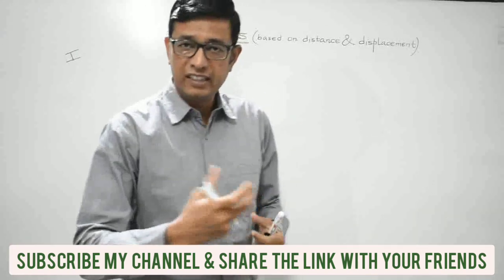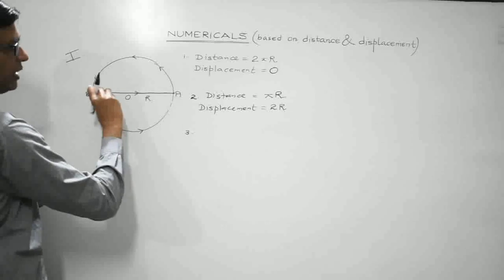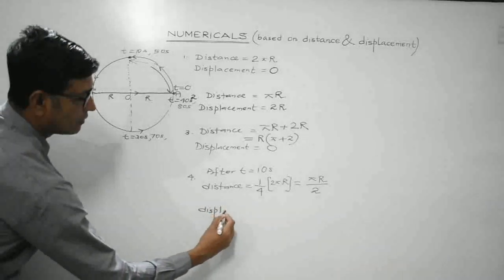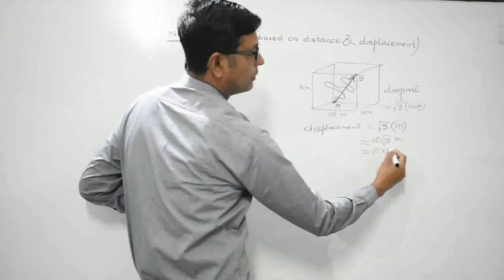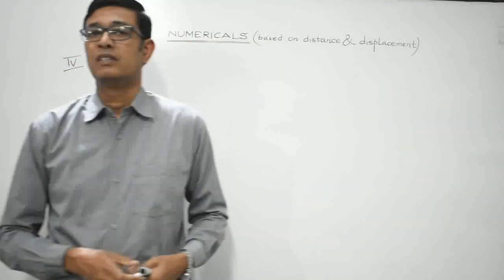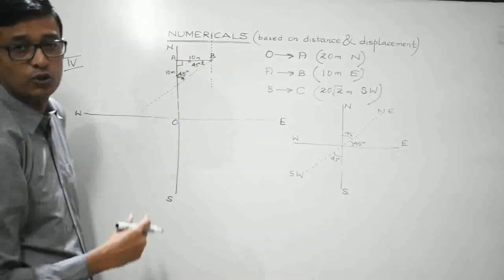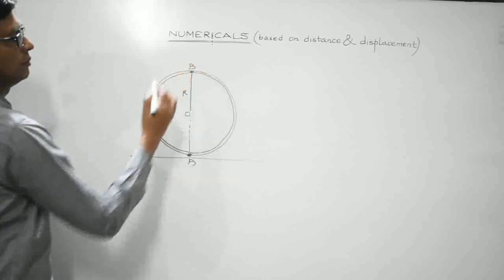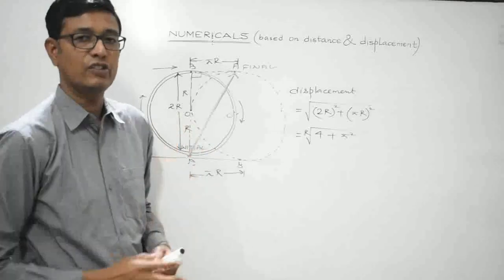Physicsforclass11 (Kinematics K3) -Numericals on Distance & Displacement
Distance, Displacement, Numericals on Distance And Displacement